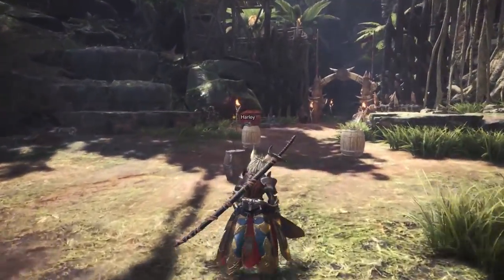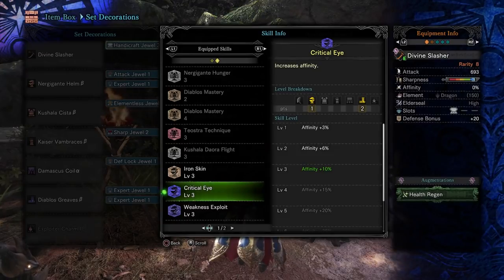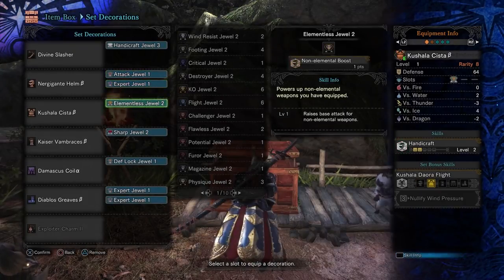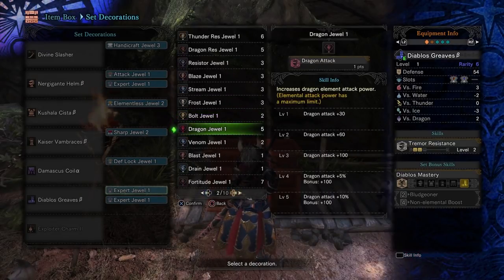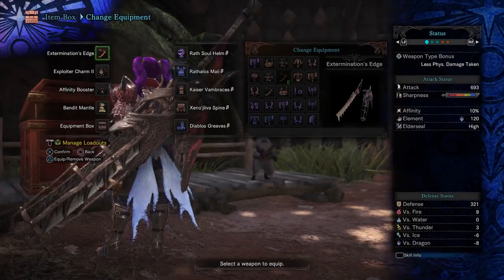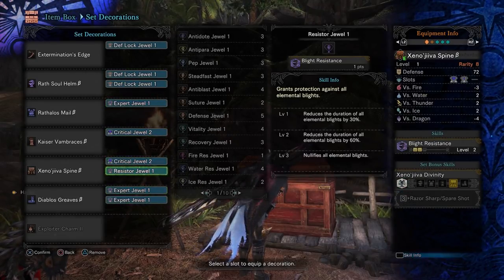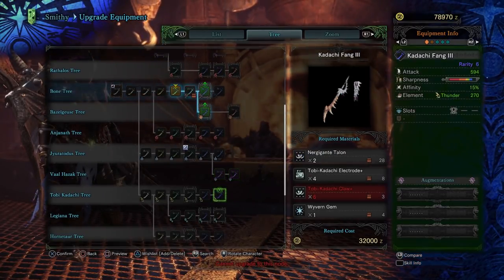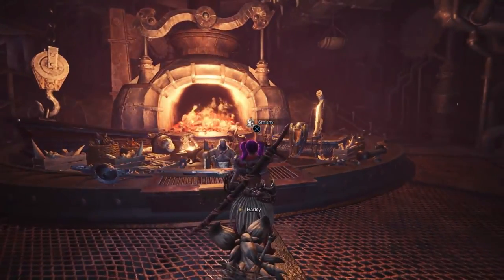High Damage Anti-Deviljho Long sword Build! Monster Hunter World PS4 Pro